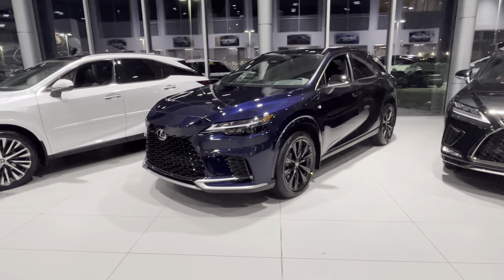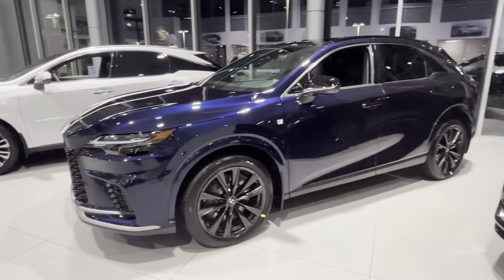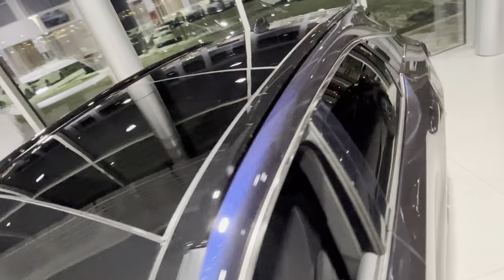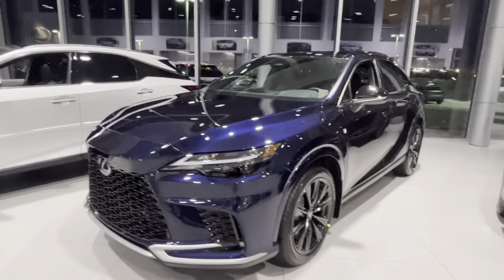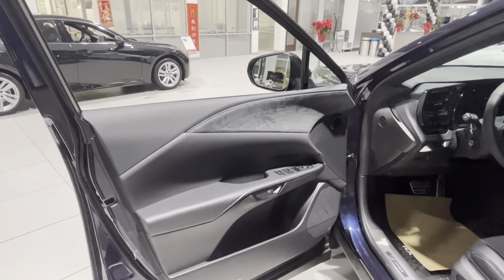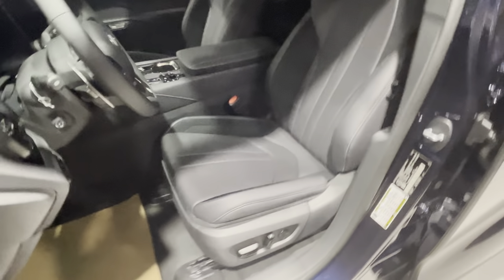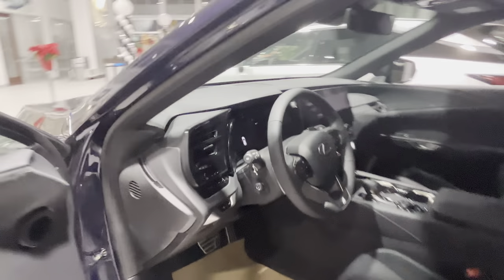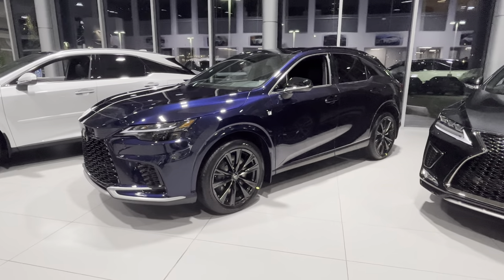2023 LEXUS RX350 F-SPORT 2 in NIGHTFALL MICA with BLACK INTERIOR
in this video I will be doing a detailed walkaround of 2023 LEXUS RX350 F-SPORT 2 IN NIGHTFALL MICA EXTERIOR AND BLACK INTERIOR general overview IN 4K.

2023 Lexus NX350 Luxury package

2023 Lexus NX350 Luxury package